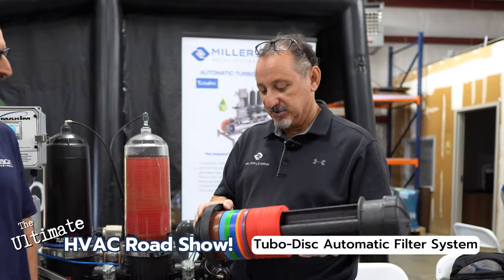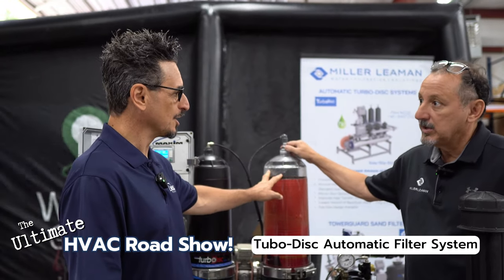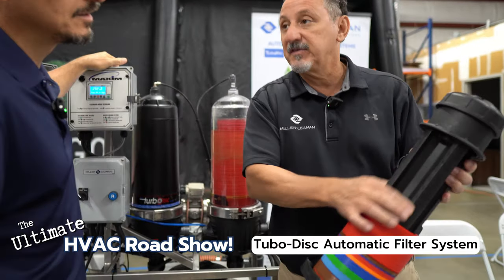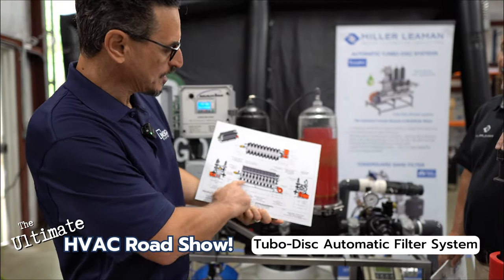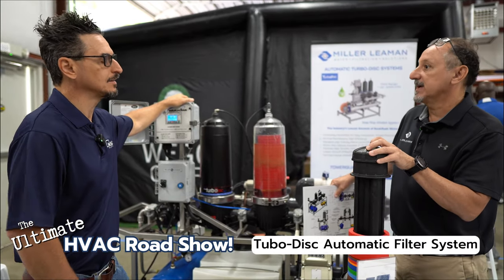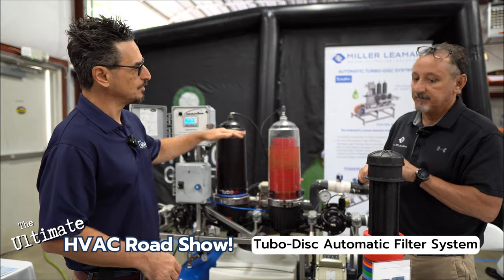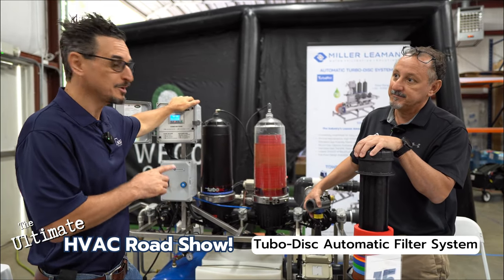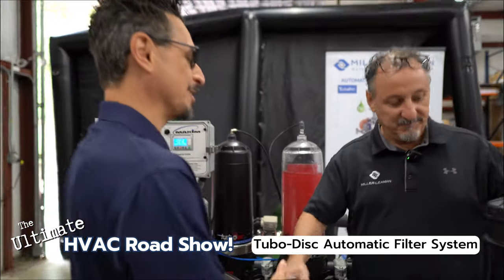Turbo-Disc Automatic Cooling Tower Side Stream Filtration System | Miller Leaman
Have you heard of a tubo-disc automatic water filter? Here's a unique look at the inner workings of this effective cooling tower filtration system.

We recorded this at last week's Insight Partners HVAC Roadshow in Raleigh, NC, with my man David Romeo with Miller-Leaman, Inc.

With this side stream filter, you'll see reduced operating costs, improved energy efficiency, and minimized microbiological growth.

This filter also boasts improved corrosion rates and increased efficiencies, all while reducing chemical usage and maintenance downtime.

This unique feature distinguishes it from other cooling tower water filtration products: it massively reduces backflush wastewater.